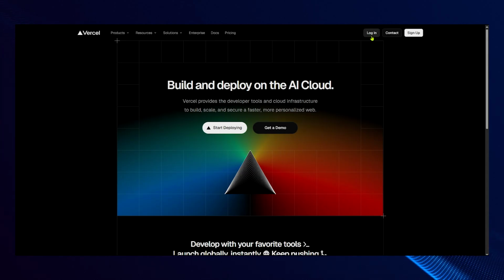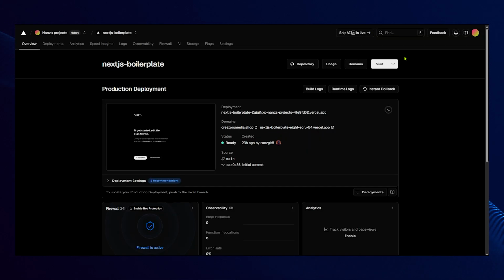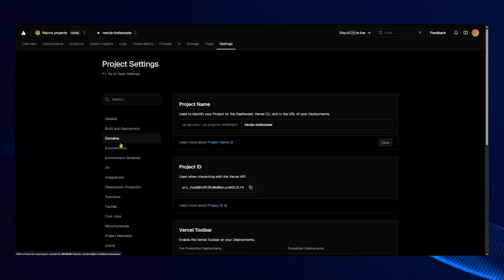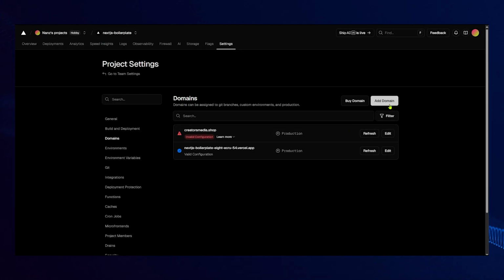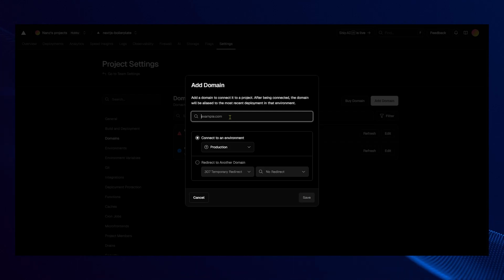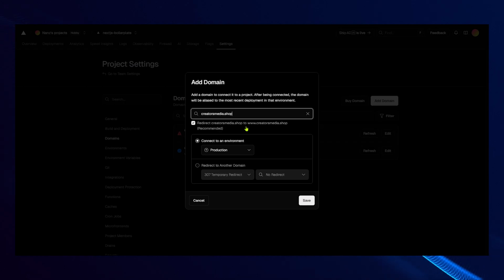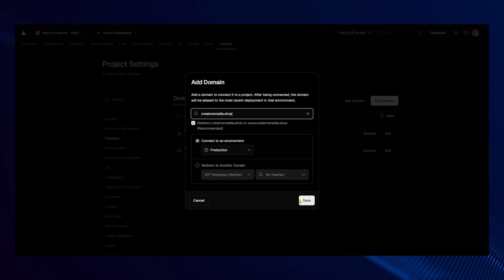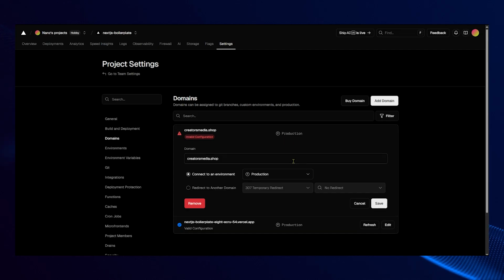How to Add a Custom Domain in Vercel